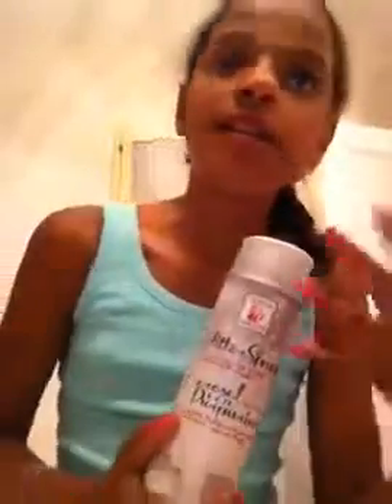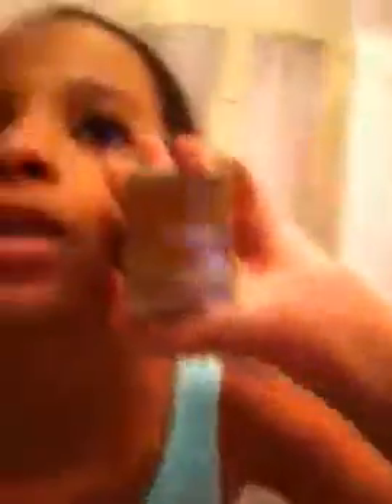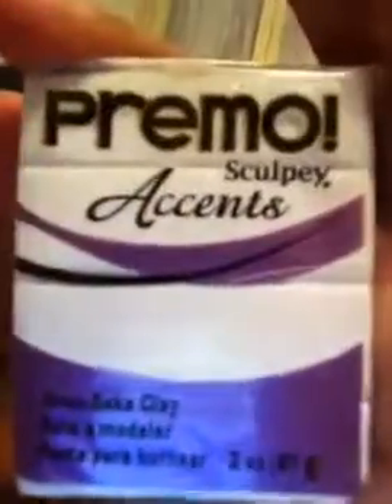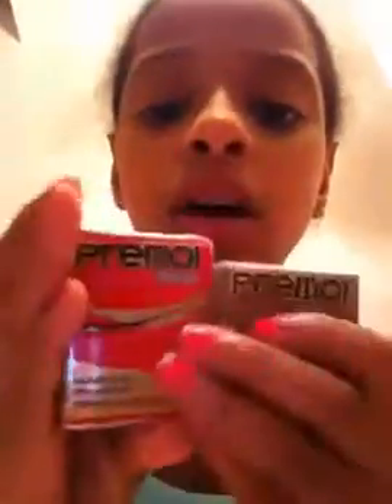A LITTLE MICHEALS AND TARGET HAUL